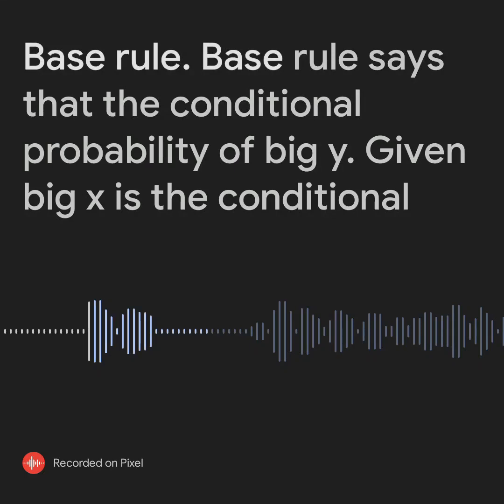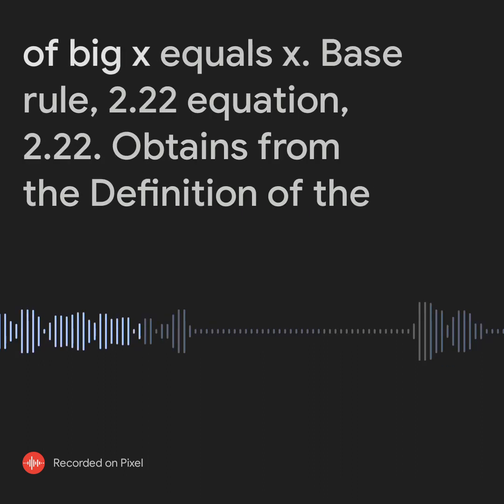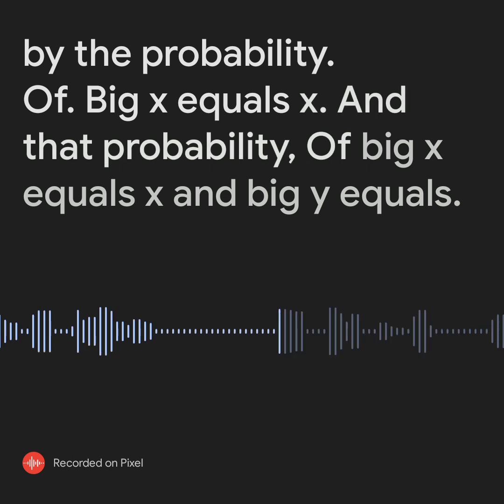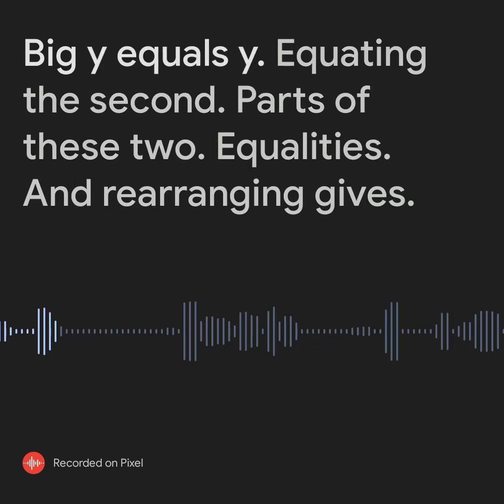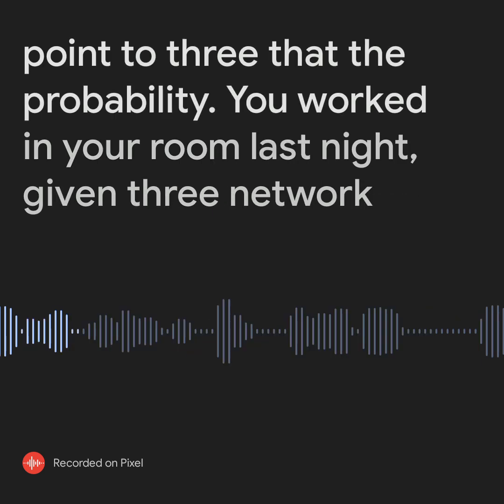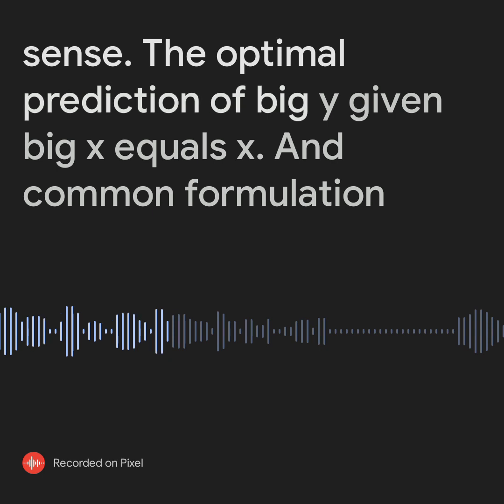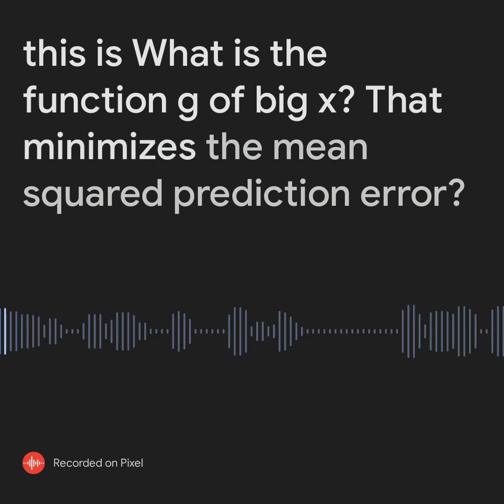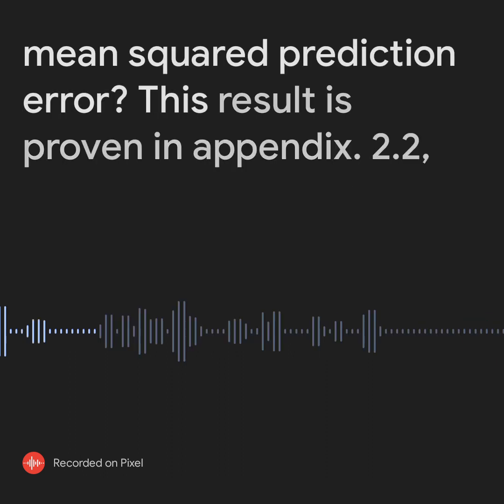CH 2.3 pt 7 in intro to Econometrics